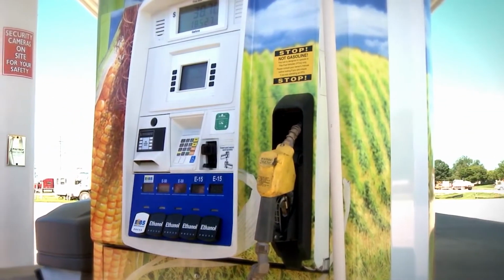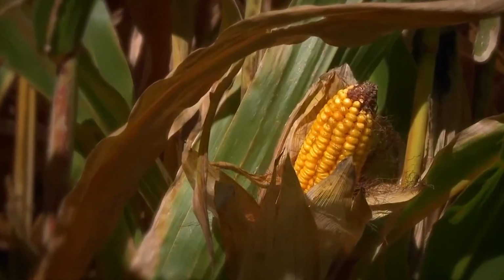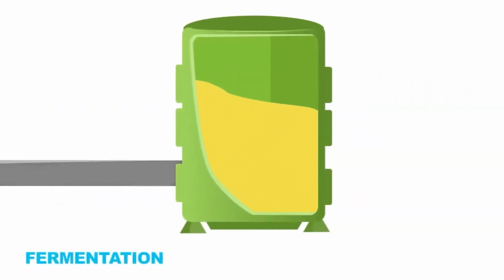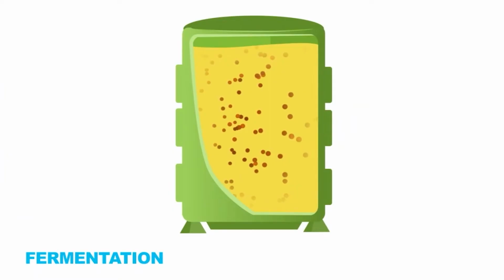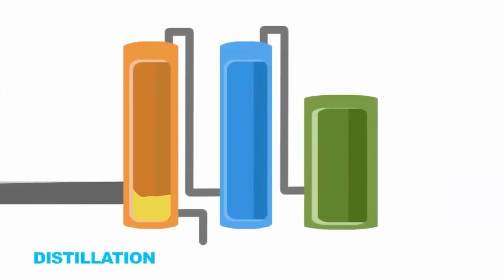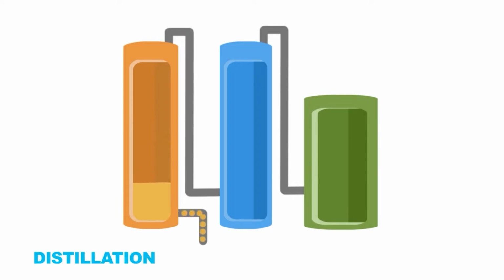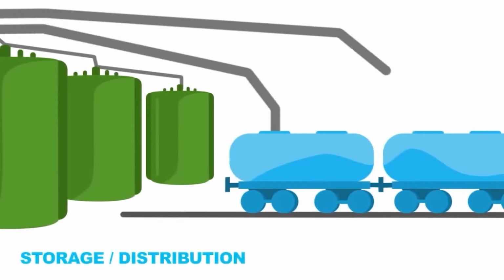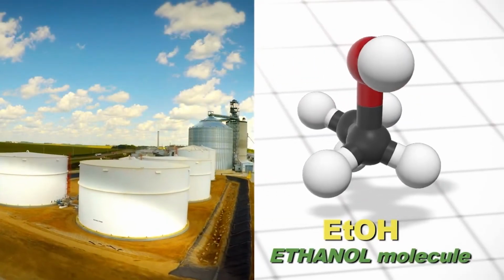How Ethanol is Made